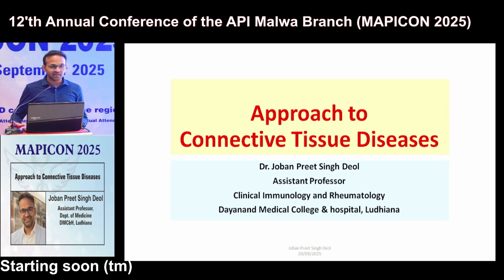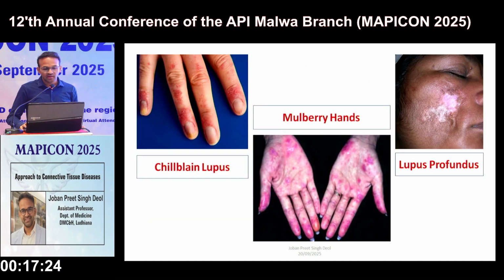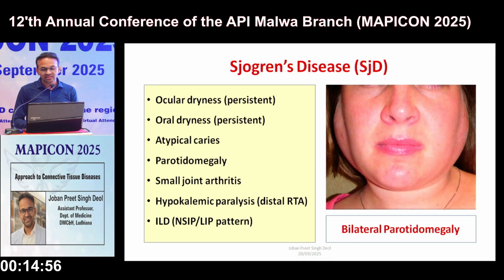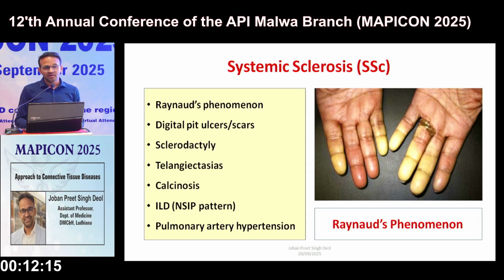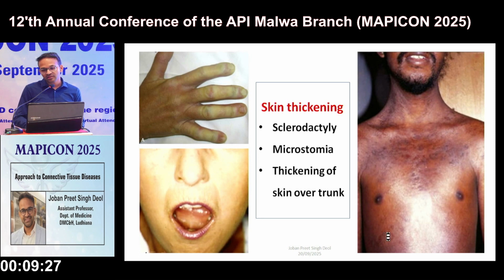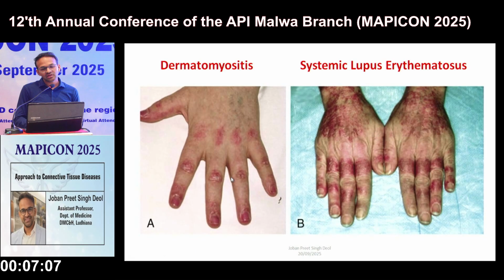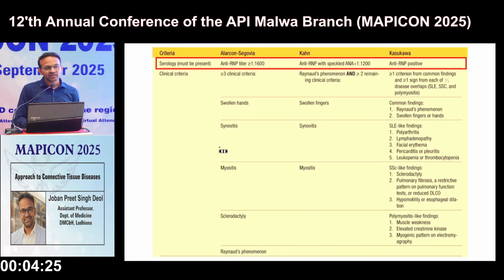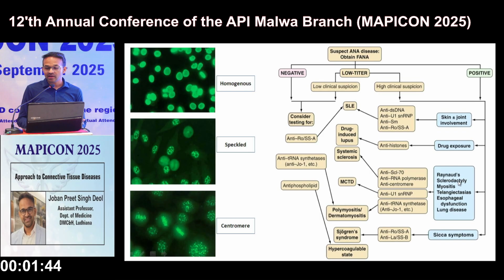Dr Joban Preet S Deol